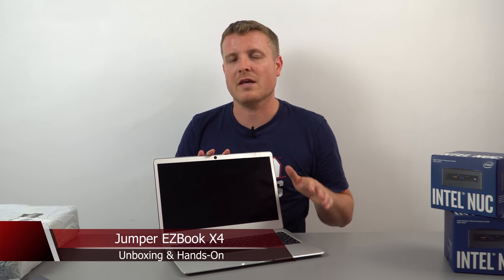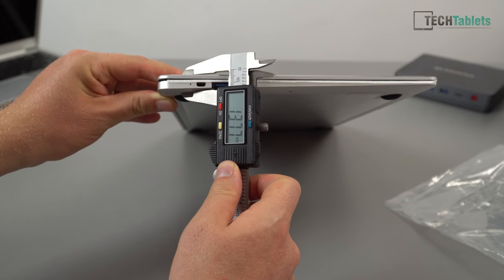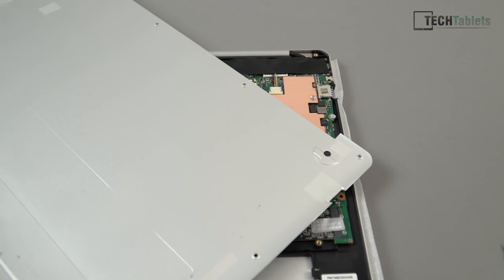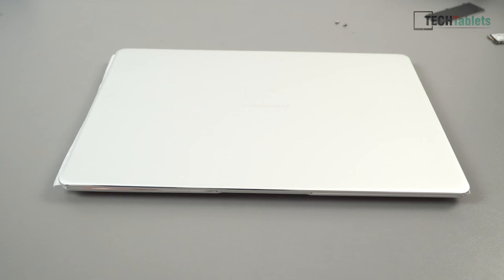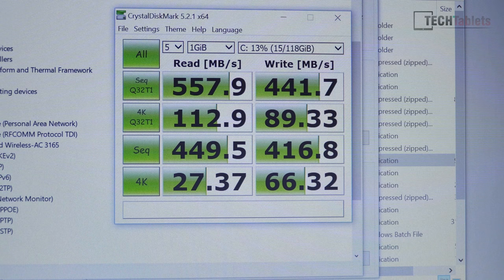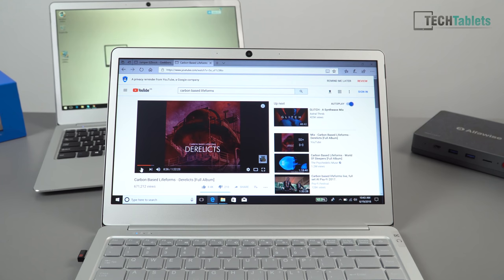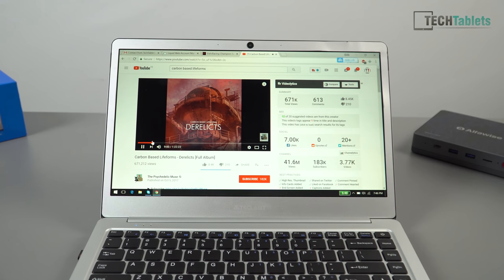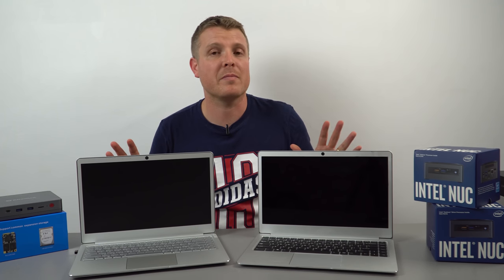Jumper EZBook X4 Unboxing & Hands-On Review - A 25% Faster Teclast F7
EZbook X4 unboxing hands-on review. Basically a Teclast F7 and EZBook 3L Pro with the Gemini Lake N4100. It's 25% faster, has HDMI 2.0, DDR4. But less RAM and now an IPS panel.

Timecodes:

01:40 - Unboxing
02:23 - Weight & size
02:35 - Design
04:06 - Internals
05:45 - Keyboard & touchpad
07:34 - Bios
08:04 - Unlocked Power Limits
08:29 - First boot, Windows info
09:18 - SSD benchmark
09:42 - Devices
10:00 - Geekbench 4
10:22 - TN panel tests
11:35 - Backlit keyboard
12:03 - Speaker test
13:03 - Linux test
13:43 - First impressions
14:20 - Pros & Cons